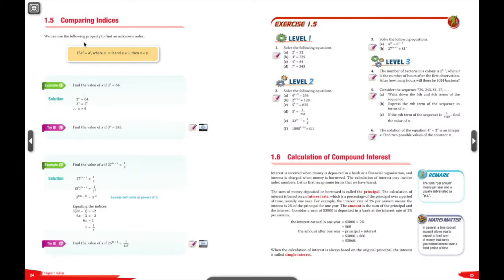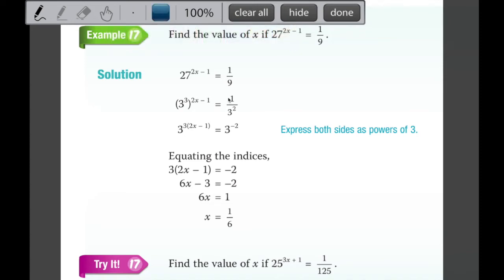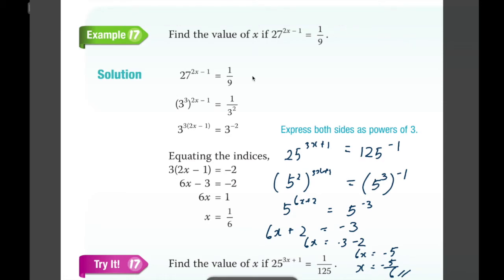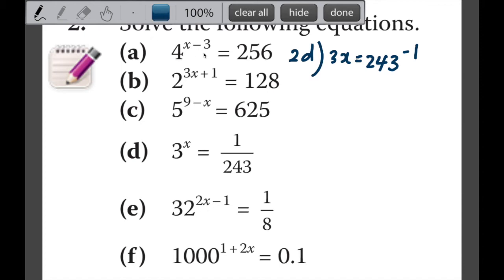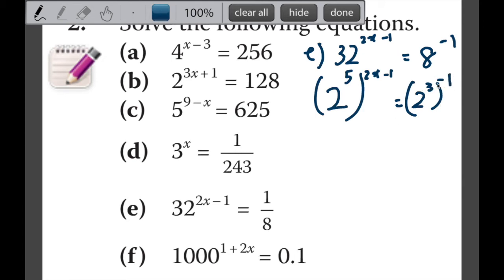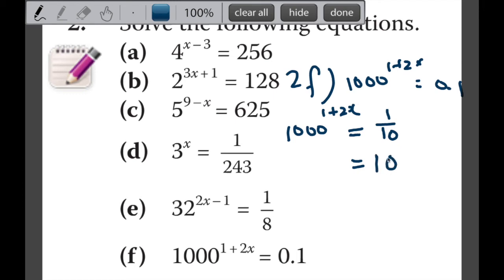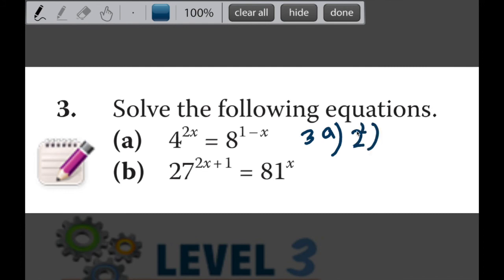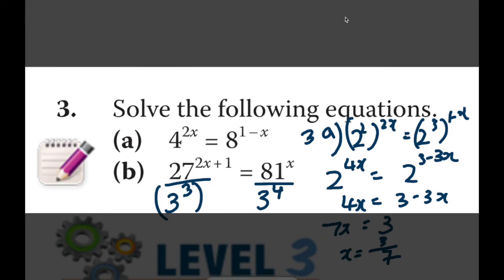Sec 3 E Math Chapter 1.5 Comparing Indices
Explaining the concept of comparing index given the same base